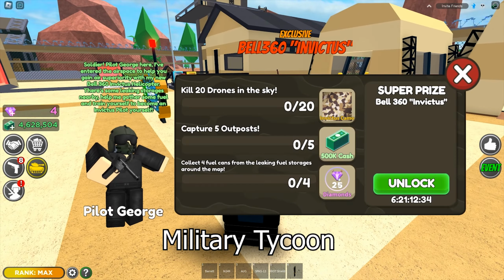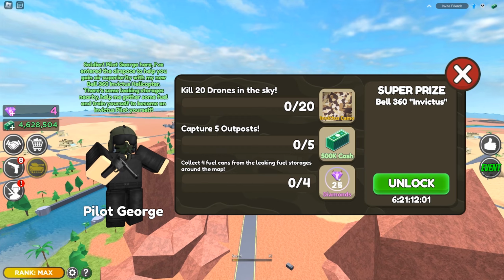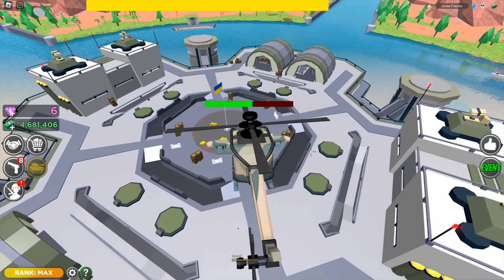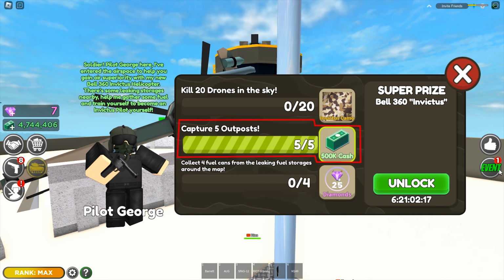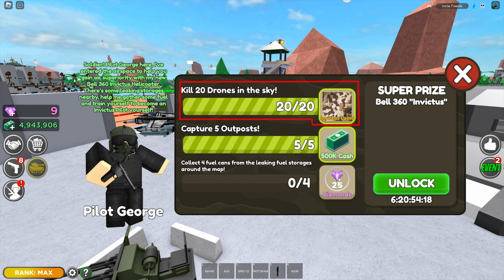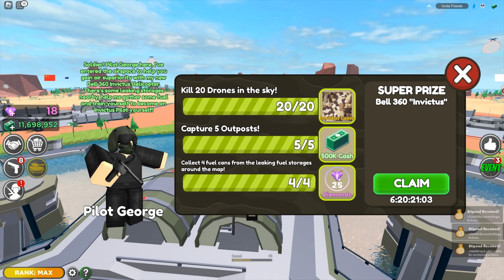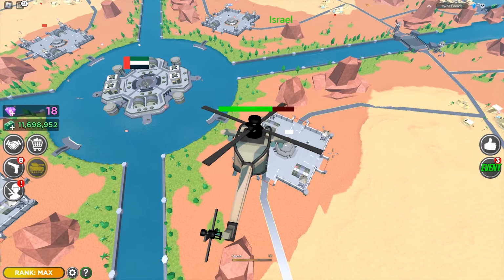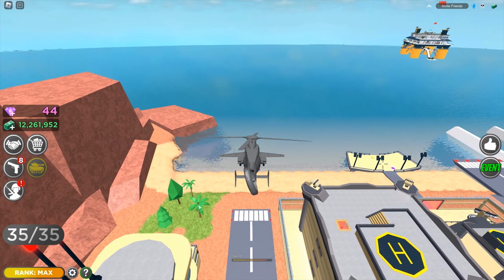Bell360 "Invictus" Showcase & How to Get It in Military Tycoon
This video is on the Bell360 "Invictus" helicopter in Roblox Military Tycoon
Bell360 "Invictus" helicopter is introduced sometime in the weekend of 8 to 9 October 2022 update
I will be showing you on how to get the Bell360 "Invictus" helicopter in Roblox Military Tycoon
I will also make a short showcase of the Bell360 "Invictus" helicopter in Roblox Military Tycoon

I am just experimenting with the Roblox Group. Currently, it is mainly for people who tries to follow me or add me on Roblox. My Friend system hasn't been working well for awhile now. I can't see friend requests or their notifications. I think my Discord members would have know this. In order for me to be able to see you, join the Roblox Group or Follow me on Roblox.

Credits